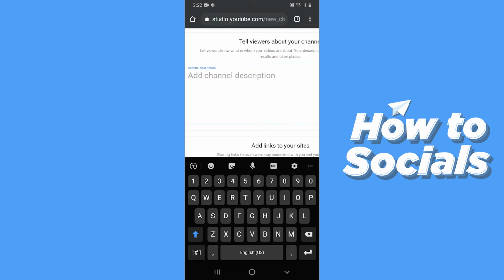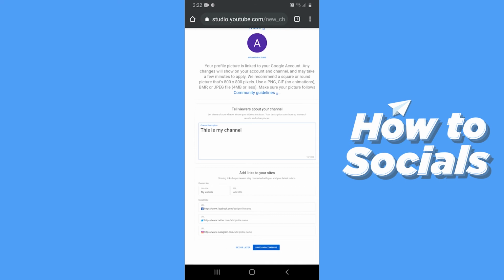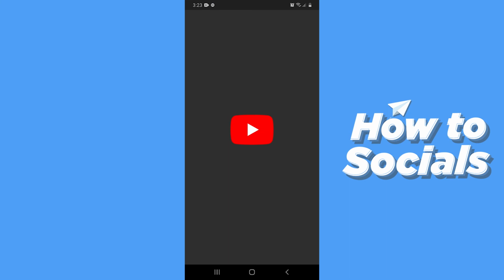Create Youtube Channel on Mobile Full Tutorial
Want to start posting videos on YouTube but don't have a PC? In this video, I show you how you can create a YouTube channel on mobile!